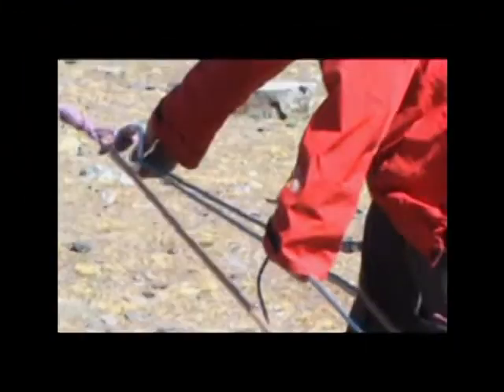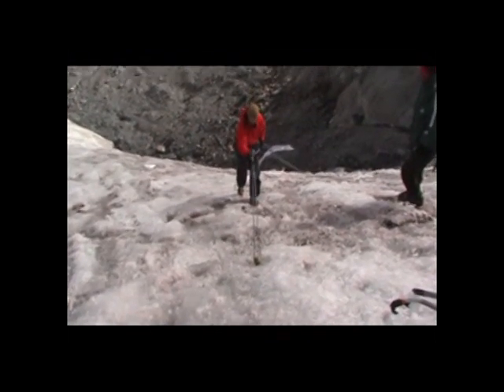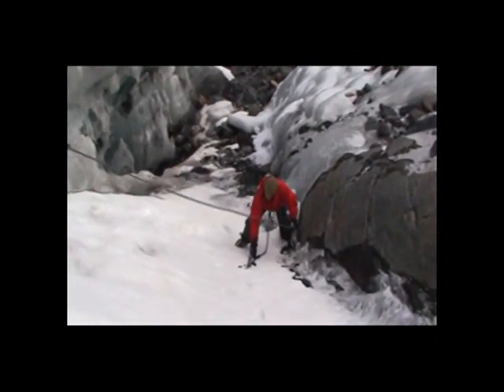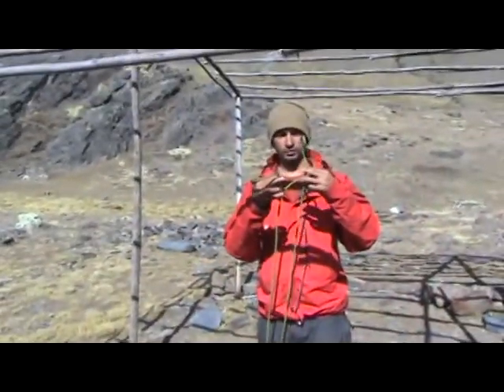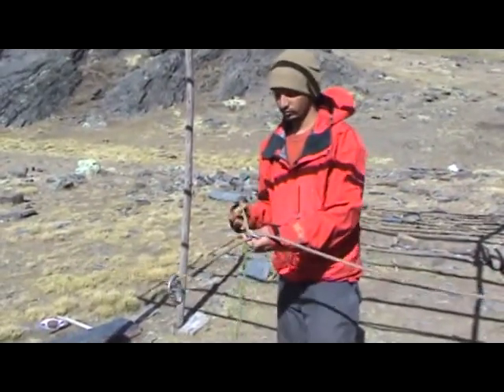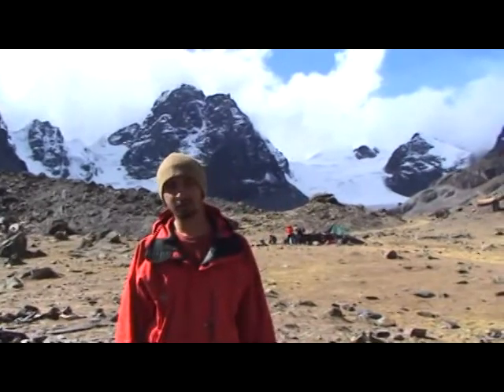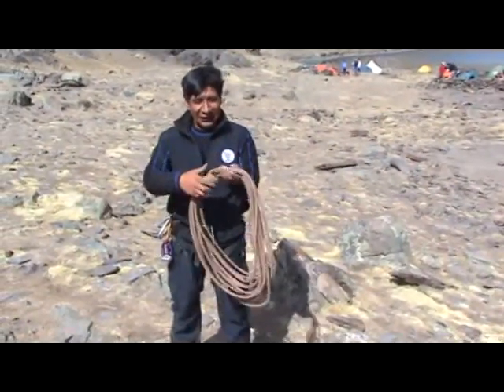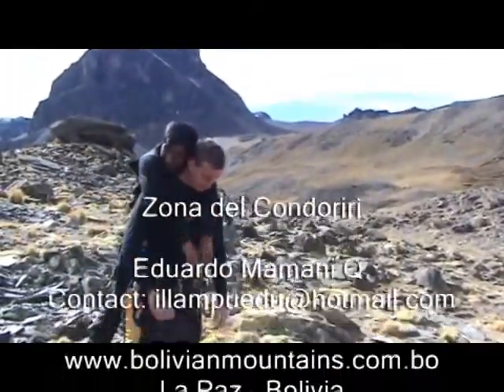Condoriri Practicas.mpg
Bolivian Mountains is proud to have some of the finest guides and instructors in the country. As such we are able to offer mountaineering courses for any levels of experience and timescale.
A small mountain course, basic climbing techniques, knots, rescue systems, recovery of material, etc.